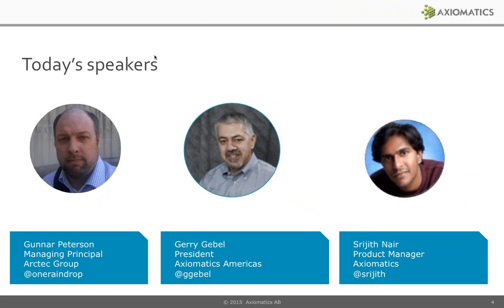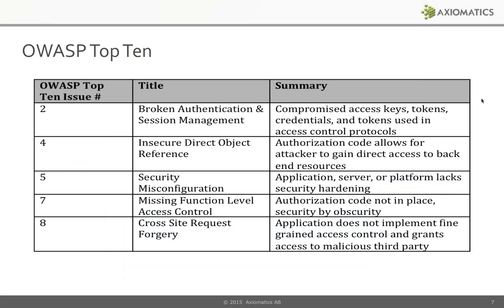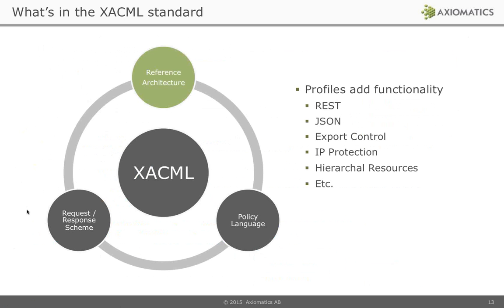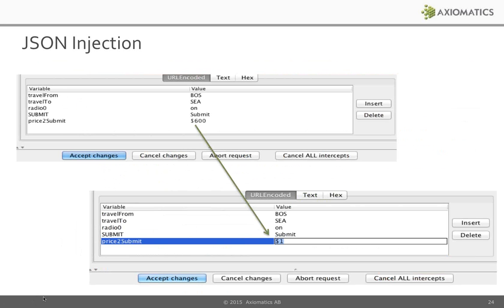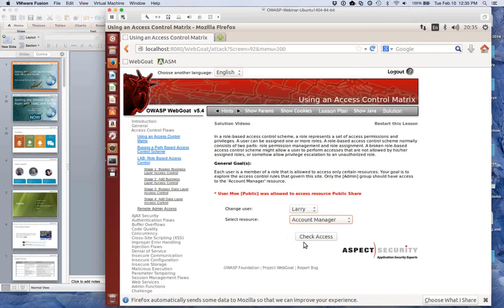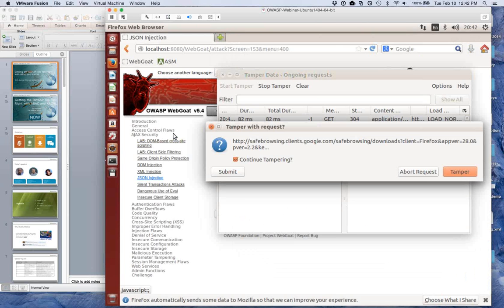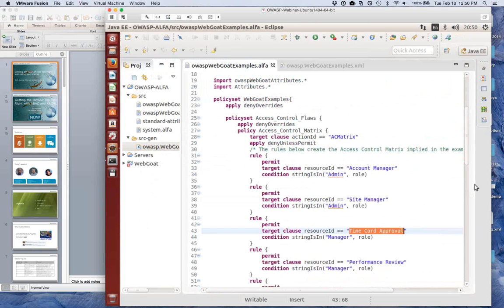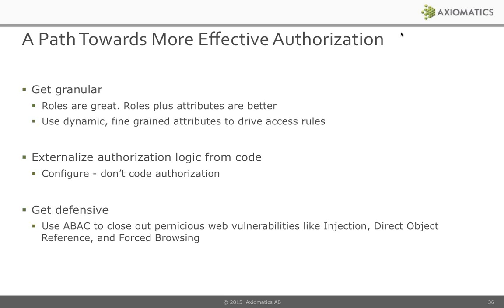Using the OWASP Top Ten to Upgrade your Authorization Services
We’re kicking off with an exciting webinar with well-known security expert Gunnar Peterson. Together with our resident Attribute-based Access Control (ABAC) expert, Gerry Gebel, Gunnar will be examining how you can use dynamic authorization to address some of the more common ways that companies’ are being breached today. To do this Gerry and Gunnar will be using the OWASP Top Ten - the top ways attackers are breaching systems and stealing data - and explaining how and why ABAC comes into play.

If your company has been breached or you believe it’s in the danger zone, you won’t want to miss this webinar.